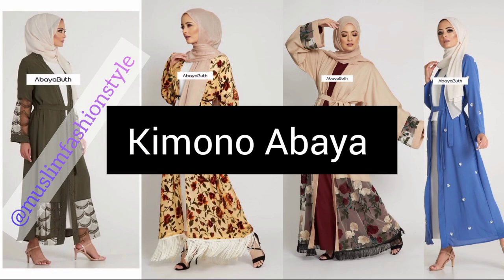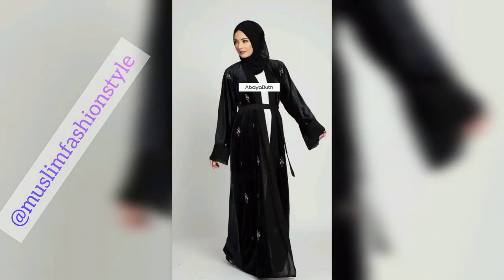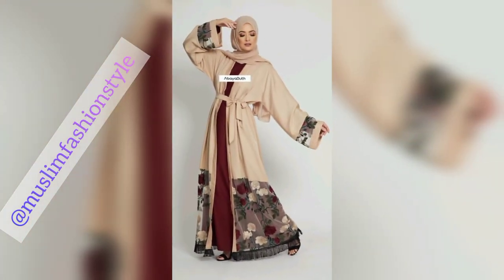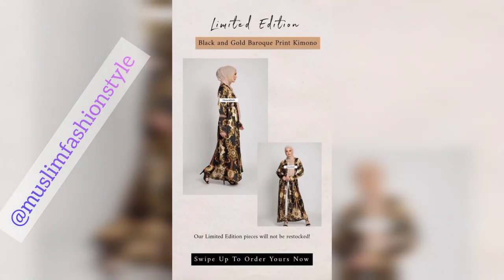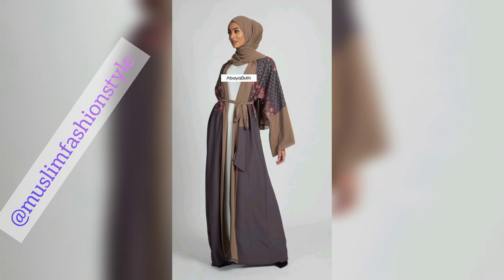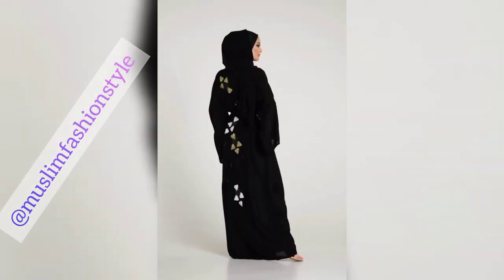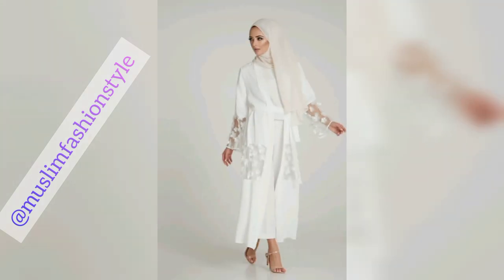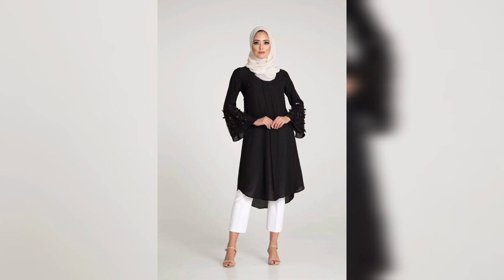Kimono Abaya | Modest kimonos | Velvet kimonos | Embroidered & Print kimonos Abaya Buth ✨✨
Modest Kimonos Abaya velvet embroidery print kimono modest kimono Abaya Muslim fashion style